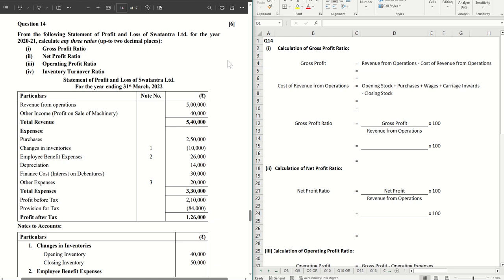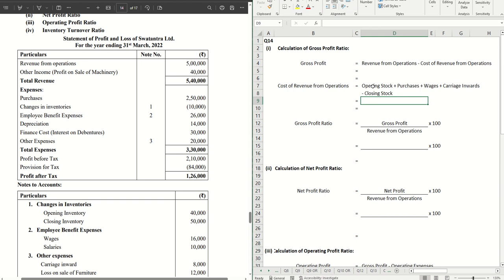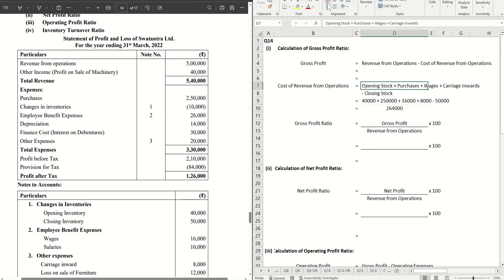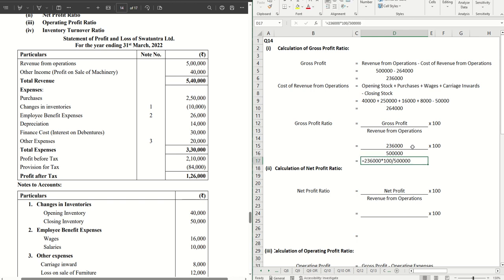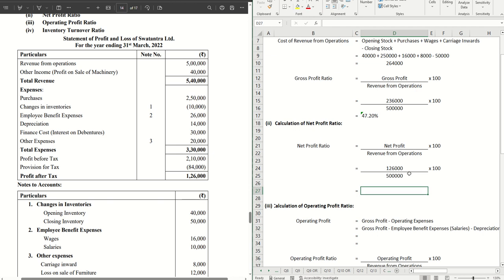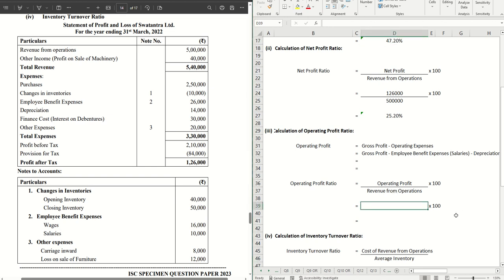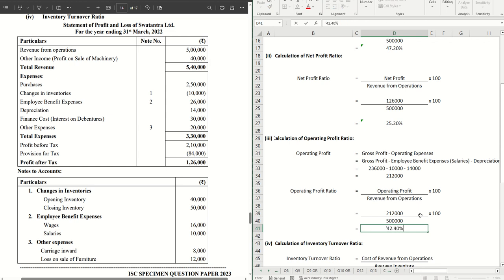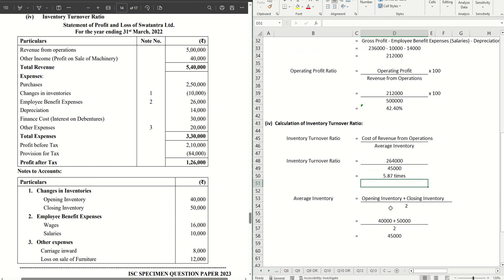Q14 - Gross, Net & Operating Profit and Inventory Turnover Ratios | ISC 2023 Accounts Specimen Paper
Detailed explanation with solution of Q14 from ISC 2023 Accounts Specimen Paper - Ratio Analysis - Gross Profit Ratio, Net Profit Ratio, Operating Profit Ratio and Inventory Turnover Ratio.

Question 14
From the following Statement of Profit and Loss of Swatantra Ltd. for the year 2020-21, calculate any three ratios (up-to two decimal places):
(i) Gross Profit Ratio
(ii) Net Profit Ratio
(iii) Operating Profit Ratio
(iv) Inventory Turnover Ratio
Statement of Profit and Loss of Swatantra Ltd. For the year ending 31st March, 2022
Revenue from operations 5,00,000
Other Income (Profit on Sale of Machinery) 40,000
Total Revenue 5,40,000
Expenses:
Purchases 2,50,000
Changes in inventories 1 (10,000)
Employee Benefit Expenses 2 26,000
Depreciation 14,000
Finance Cost (Interest on Debentures) 30,000
Other Expenses 3 20,000
Total Expenses 3,30,000
Profit before Tax 2,10,000
Provision for Tax (84,000)
Profit after Tax 1,26,000
Notes to Accounts:
Particulars (₹)
1. Changes in Inventories
 Opening Inventory 40,000
 Closing Inventory 50,000
2. Employee Benefit Expenses
 Wages 16,000
 Salaries 10,000
3. Other expenses
 Carriage inward 8,000
 Loss on sale of Furniture 12,000